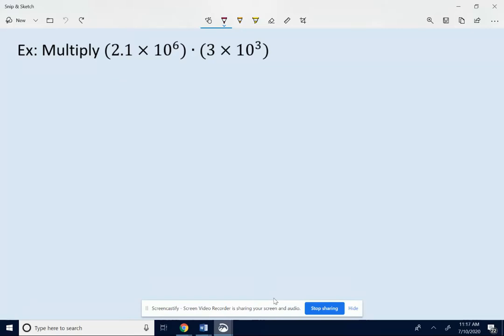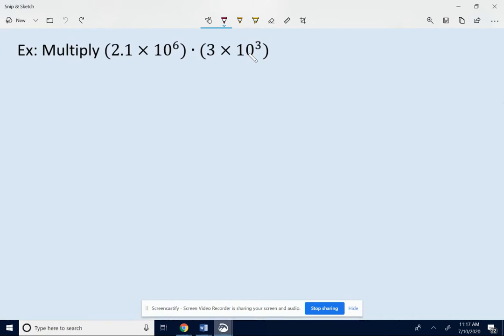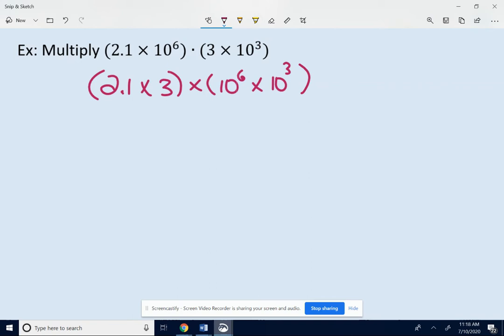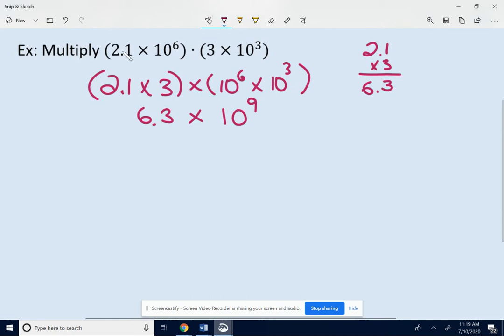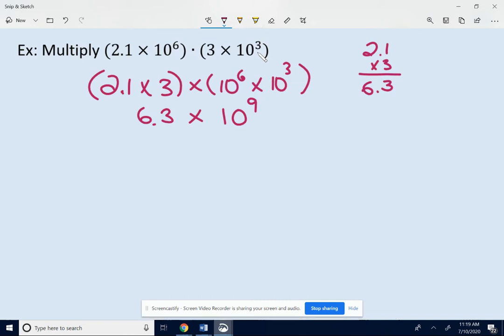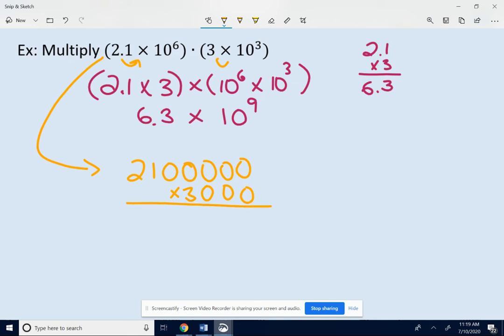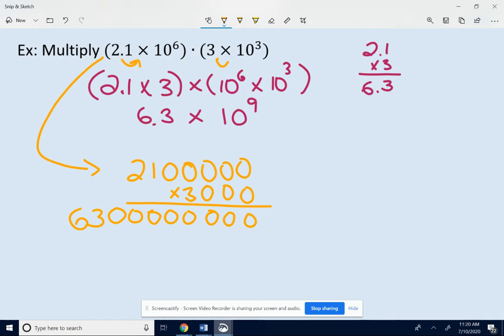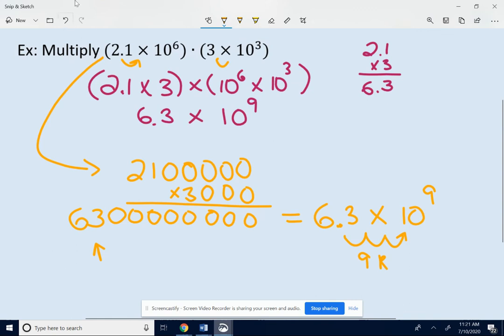multiply scientific notation nearpod